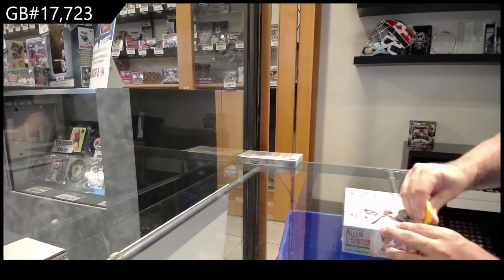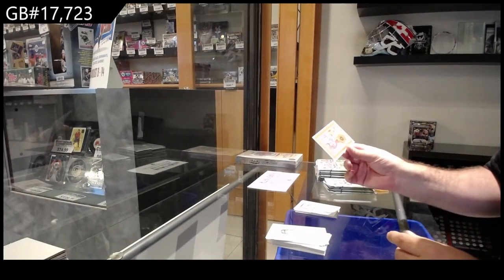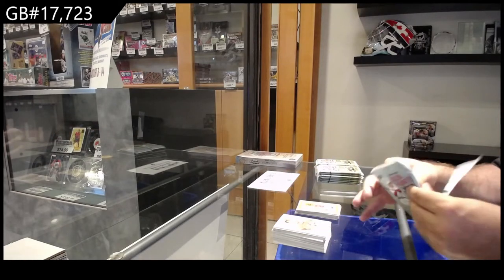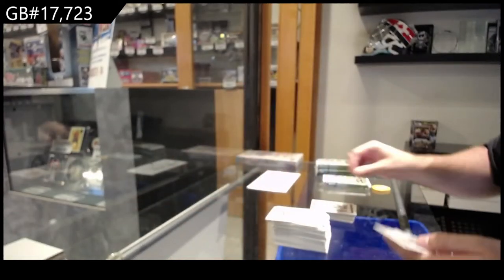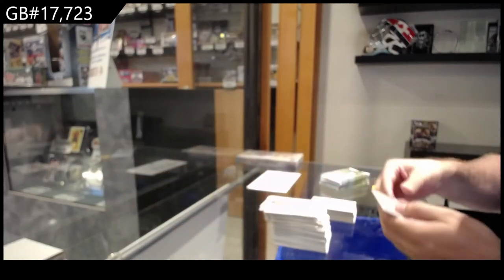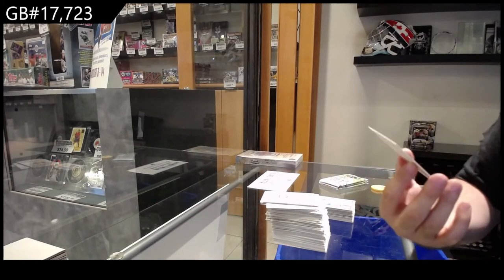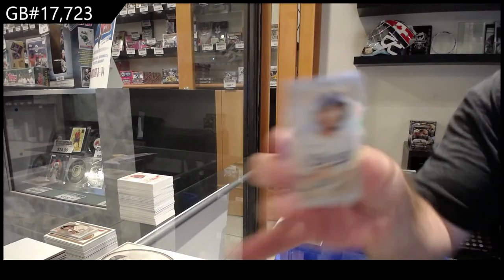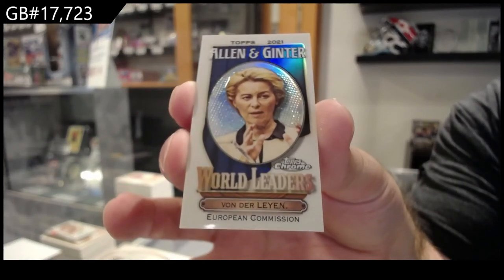2021 Topps Allen & Ginter & 2021 Topps Allen & Ginter Chrome Baseball Box Break - C&C GB #17,723